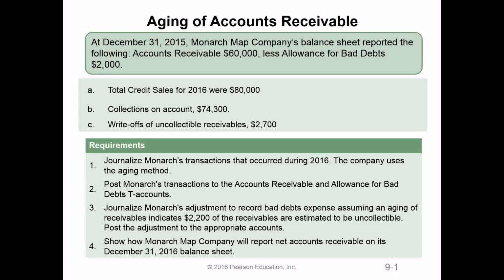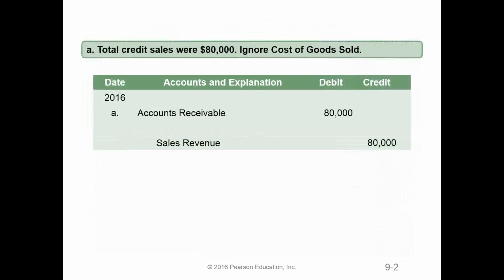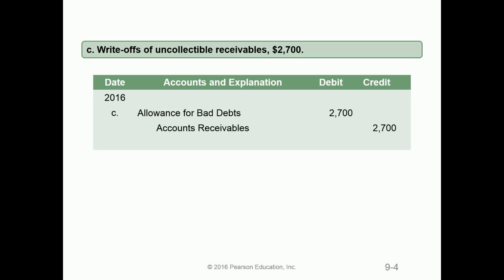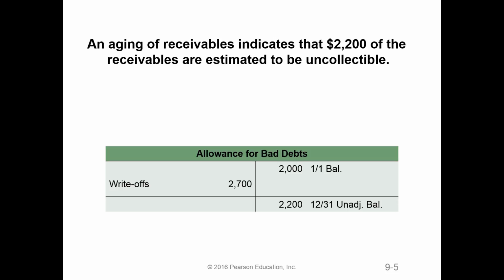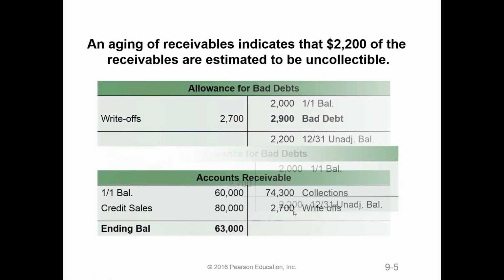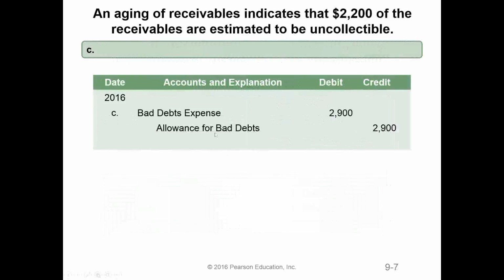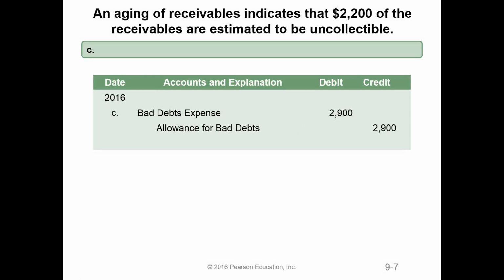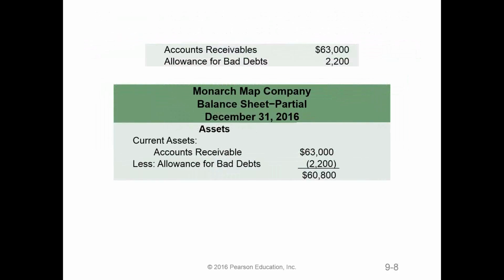Aging Method of BDE